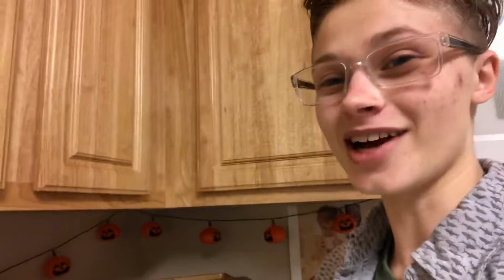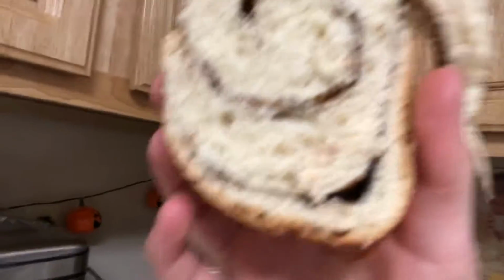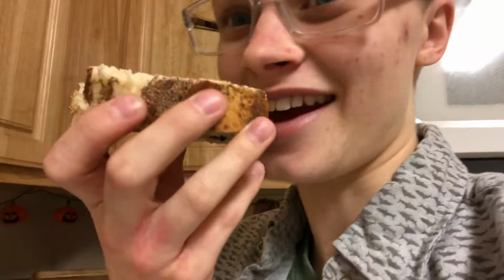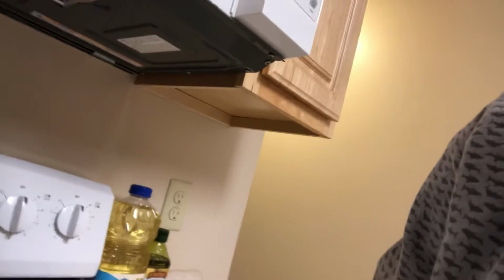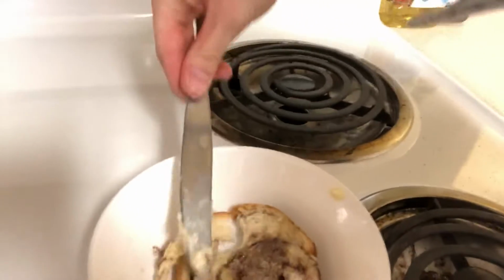cinnamon sugar swirl bread THANKS GRACE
this one was real good

top notch bread winner